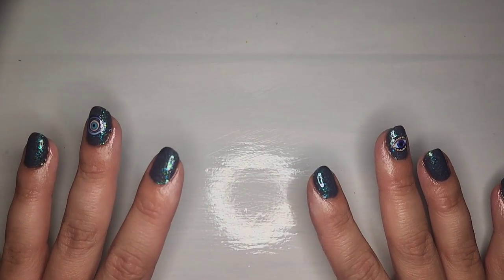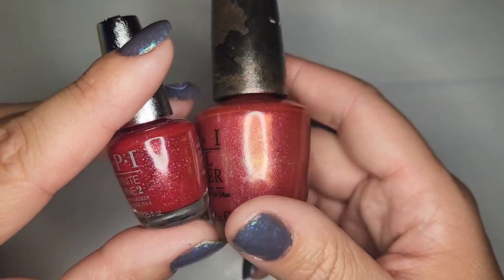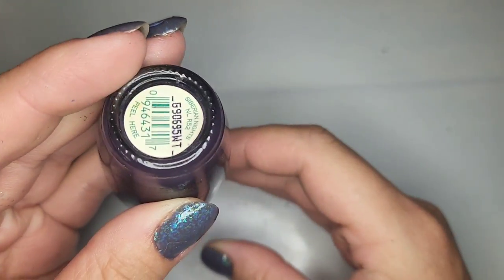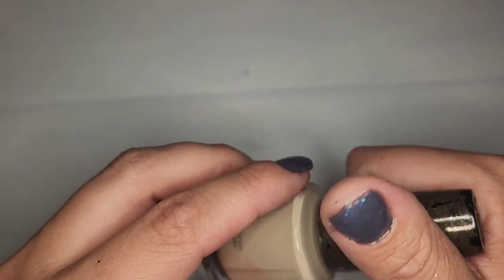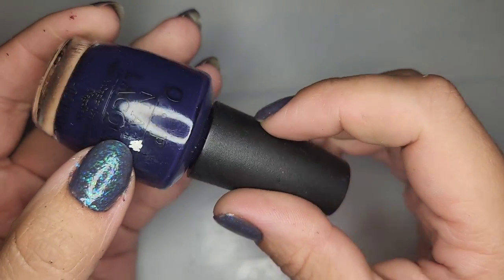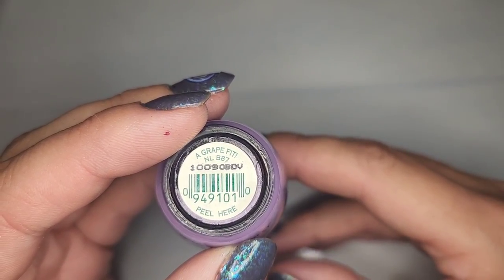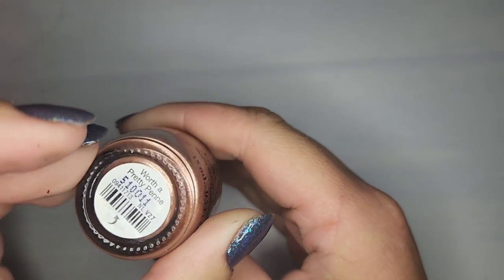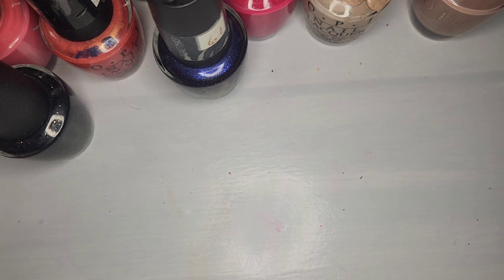Nail Polish Mystery Box! 150 Polishes